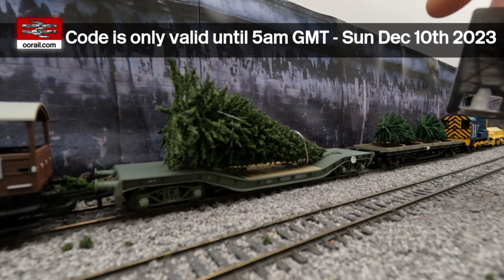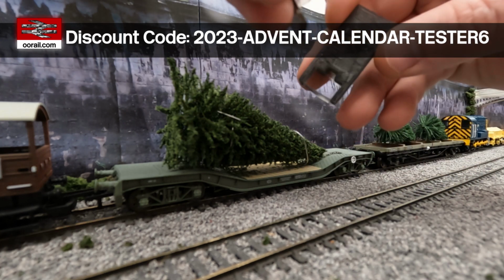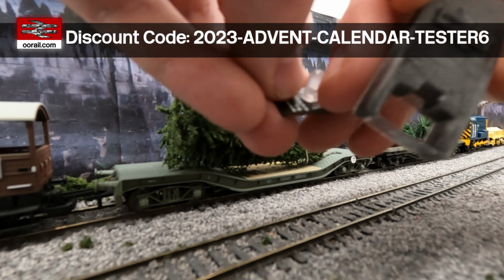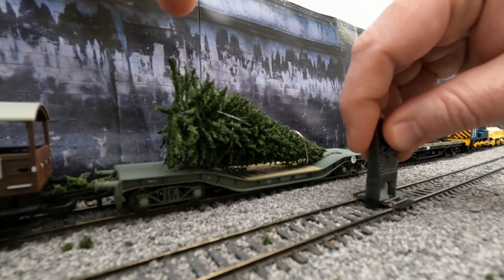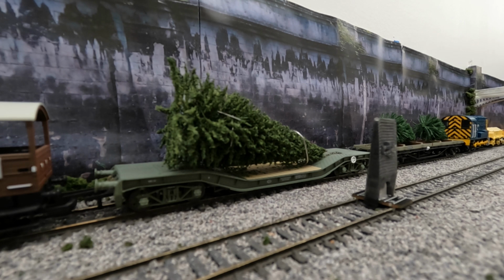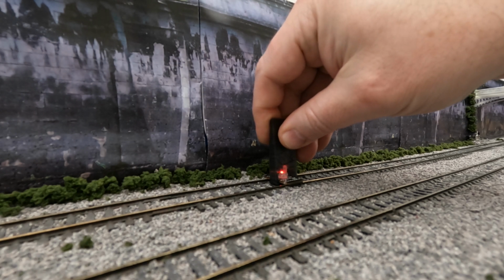Model Railway Advent Calendar - December 8th 2023 | oorail.com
Day 8...

Get ready for a festive journey with our Christmas Advent Calendar series, crafted especially for British train enthusiasts and model railway aficionados. From December 1st to the 24th, we'll be showcasing a different British OO gauge locomotive each day. Experience the joy of seeing these magnificent trains in action as they navigate through a beautifully detailed layout, all set to the backdrop of classic Christmas music.

There's an extra festive treat for our viewers! Alongside our daily locomotive showcase, we're offering a FREE digital STL file download every day - perfect for 3D printing parts or models to add to your collection. Remember, each download code is only valid on the day of its release, so make sure to tune in every day to not miss out.

Join us in this enchanting countdown to Christmas, filled with the charm of British railways. Merry Christmas and happy modelling! 🚂🎄